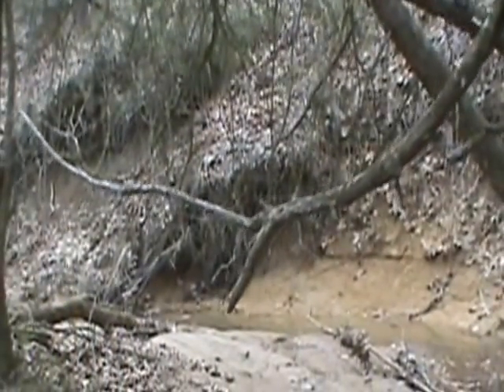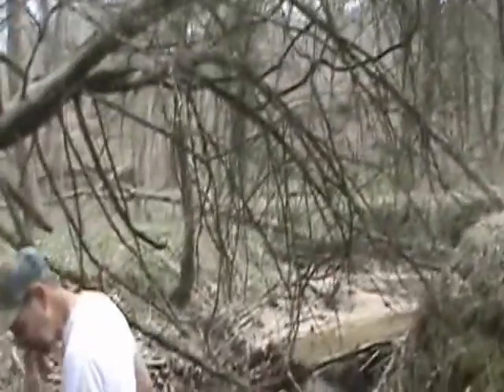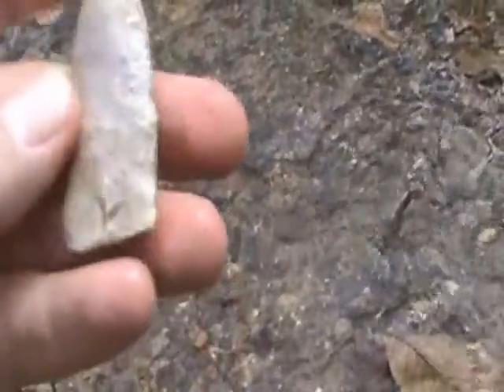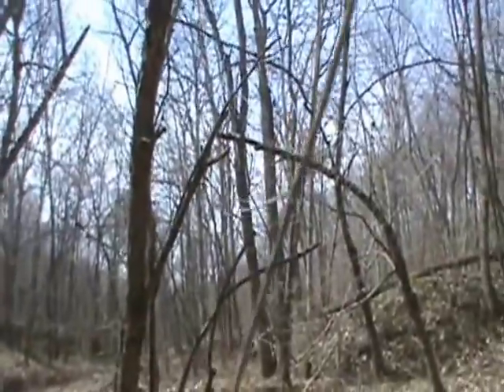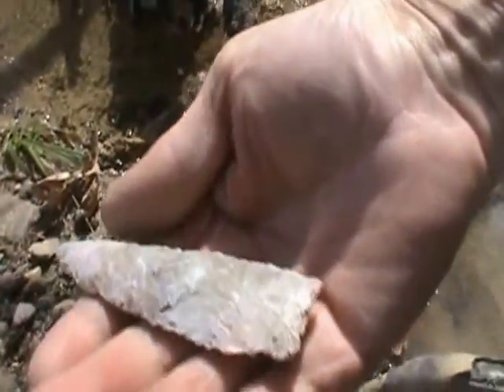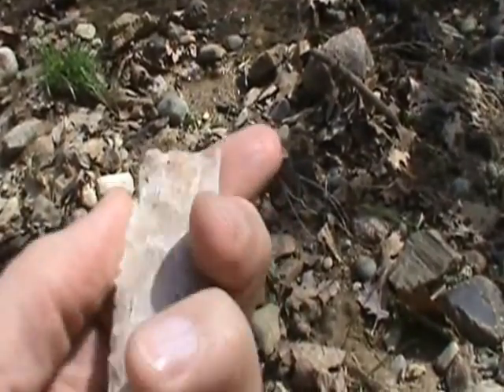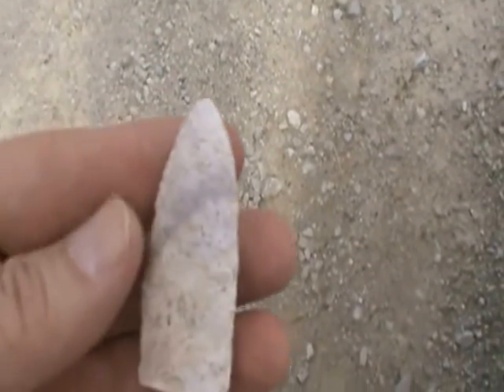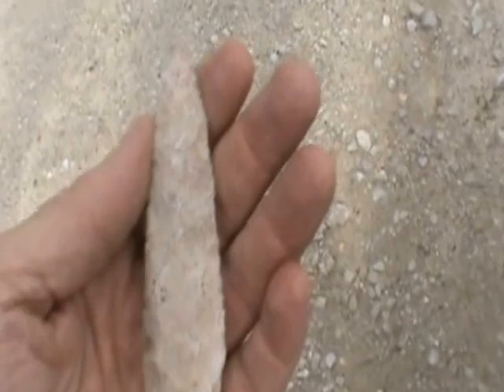Iowa Arrowhead Hunting - 4/14/13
Buddy Steve finds two nice ones!